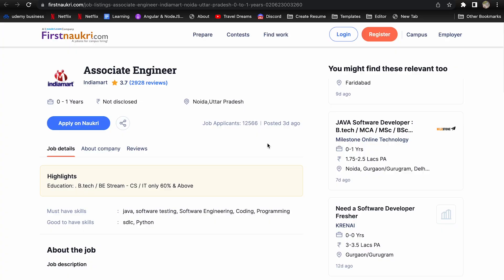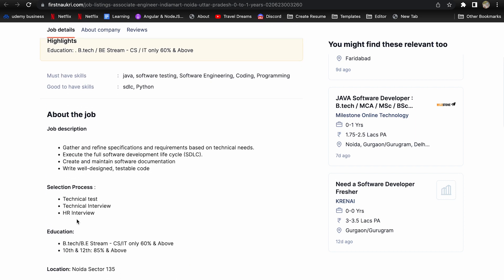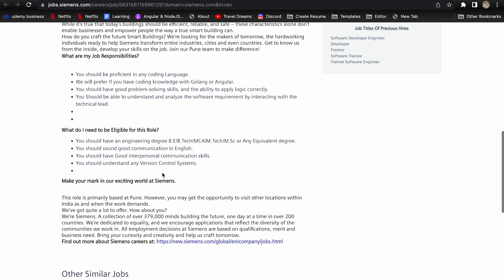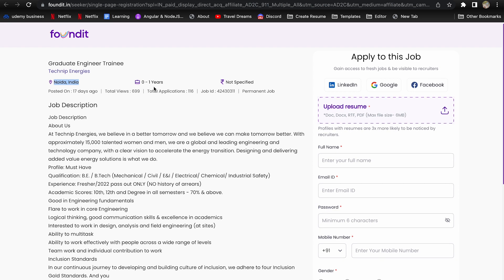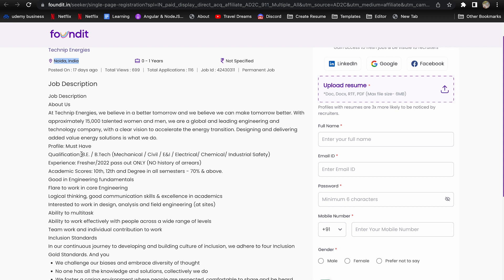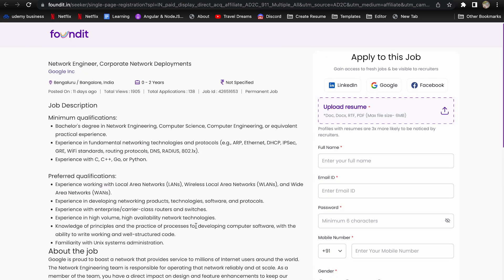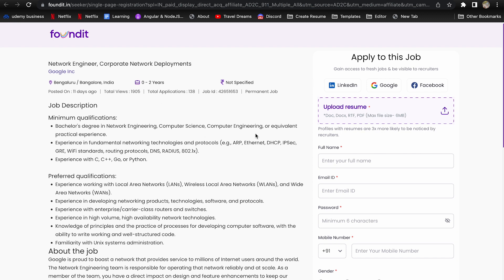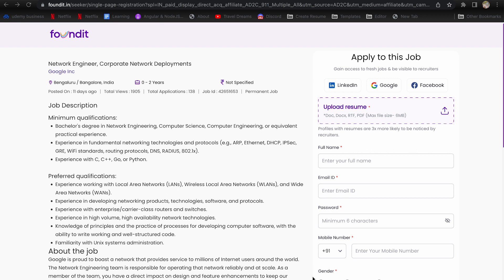Fresher Job Openings | OFF CAMPUS || 2021/2022/2023|| Apply Now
Apply links:-

,hiring ,offcampus  ,jobopportunities ,learn ,anshu ,learnwithanshu
,BangloreJobs ,CivilJobs ,MechanicalJobs ,CSEJobs ,HyderabadJobs ,computersciencejobs itjobs kochijobs ElectricalJobs MechnicalJobs ,Internship

fresher job opportunities
off campus for 2022 batch
off campus for 2023 batch
freshers hiring
Hiring freshers
remote jobs
work from anywhere
work from home
product company